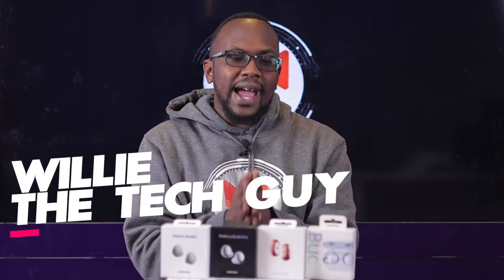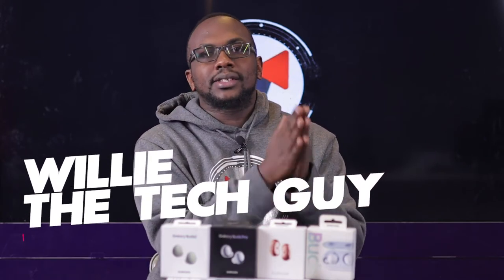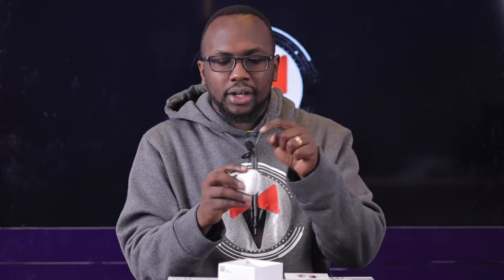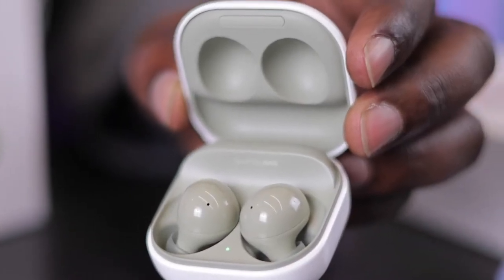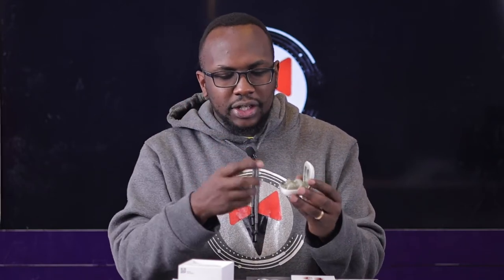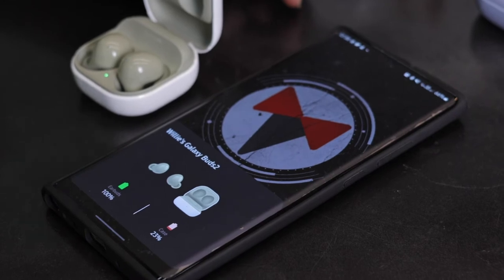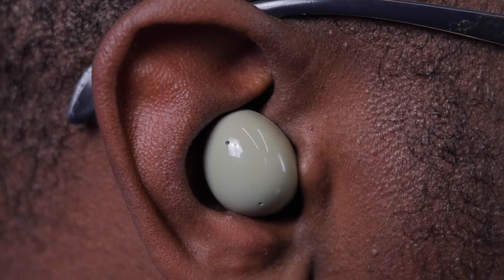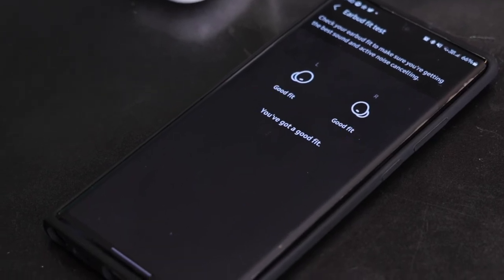Samsung Galaxy buds 2 first impressions!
This is our first impression of the Samsung Galaxy Buds 2 launched during Unpacked 2021 back on August 11th.
Thank you to Mobile hub Kenya for making sure we have the buds earlier than the Kenyan availability. You can check out their website for the latest tech accessories and devices at the best price in Kenya.